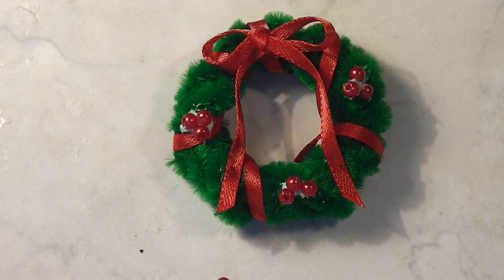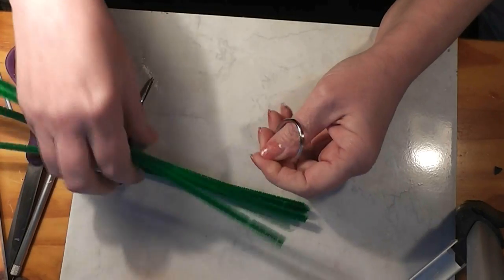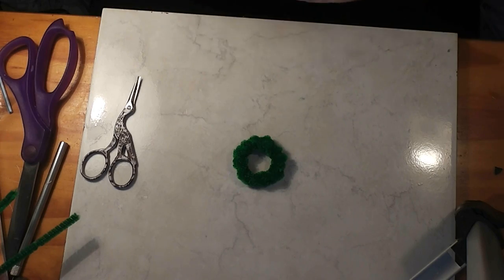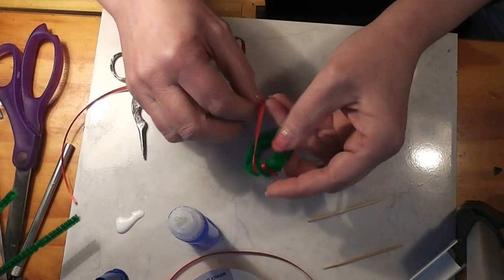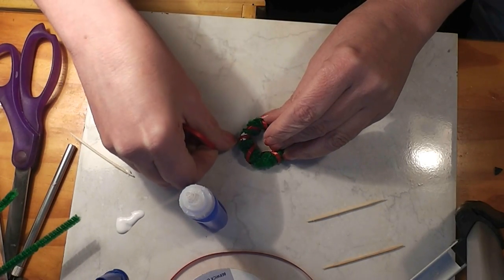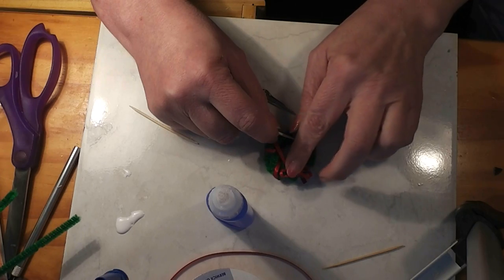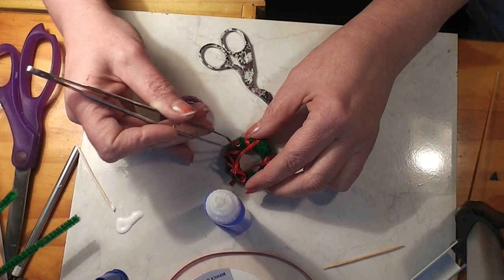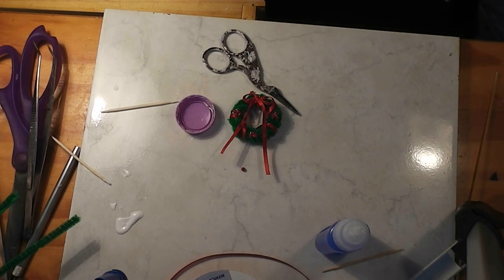Dollhouse Miniature Wreath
Join me this week for another Trash to Treasure Thursday project as I show you how to make a simple Christmas wreath for the dollhouse.